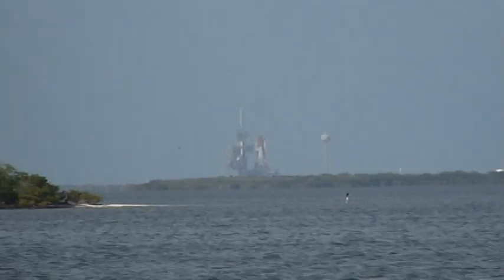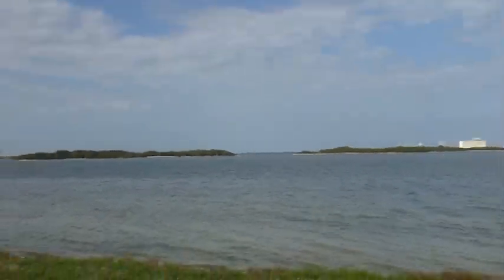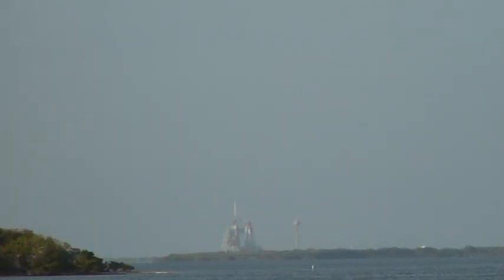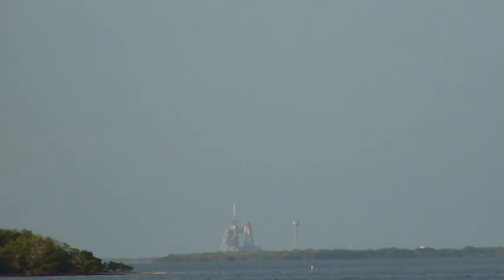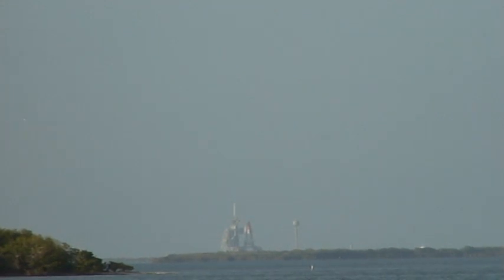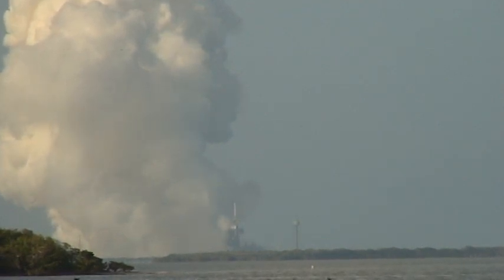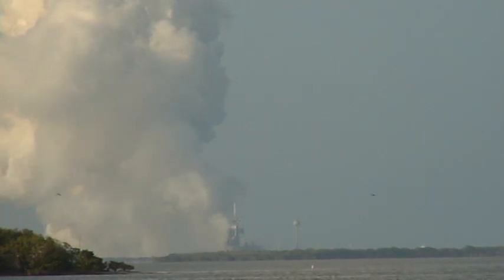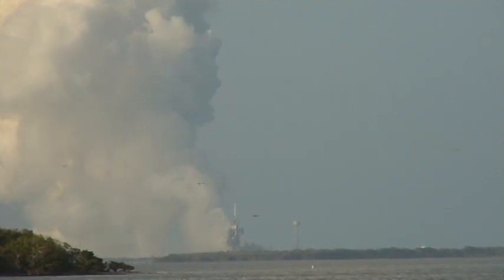Kennedy Space Center STS-133 Space Shuttle Discovery Launch from NASA Causeway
STS-133 (Space Shuttle Discovery) launch viewed from the Kennedy Space Center NASA Causeway approximately 6 miles from Launch Pad LC-39A.